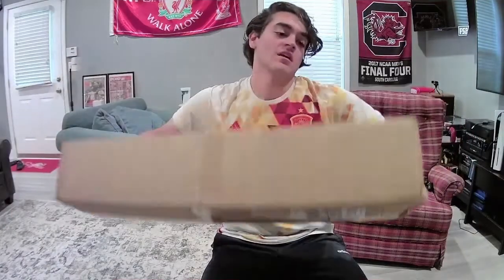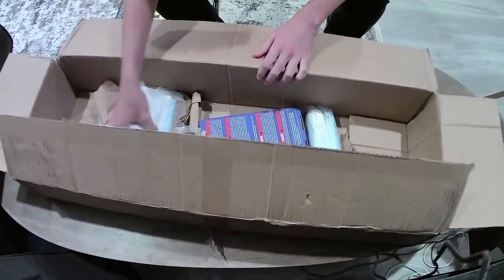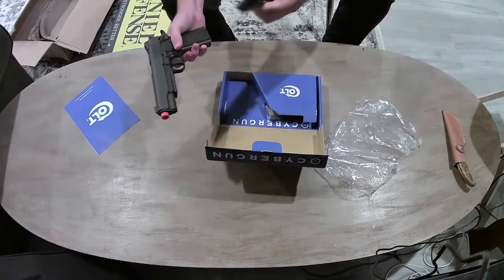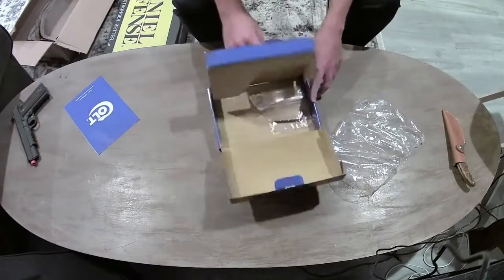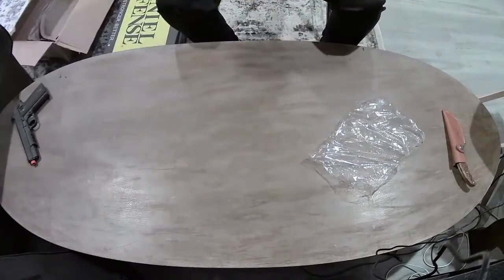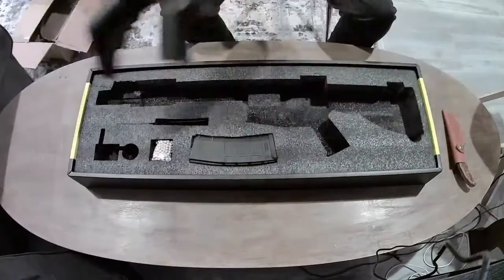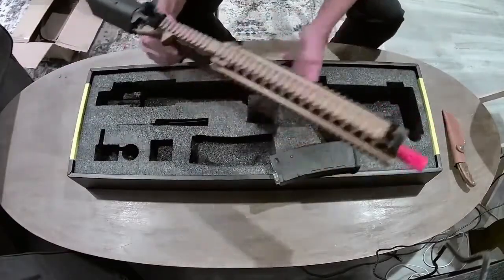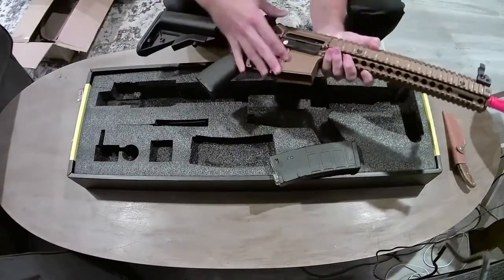Evike 2021 Summer II Box of Awesomeness Unboxing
I unbox an epic Box of Awesomeness.

I do not claim to own the rights to this song.